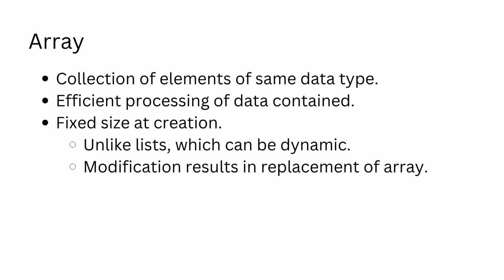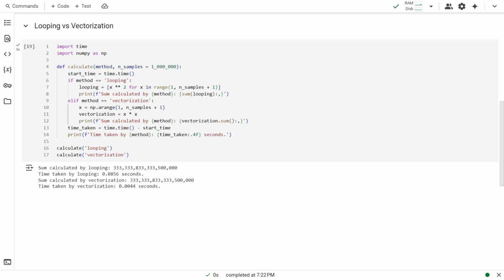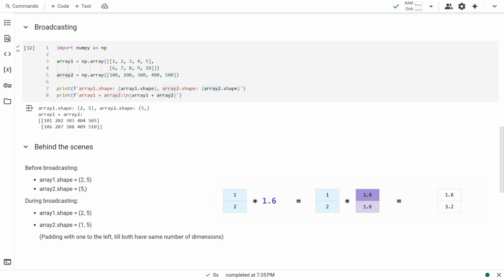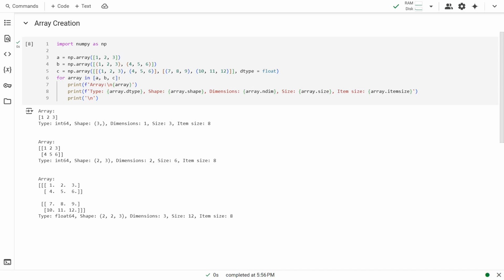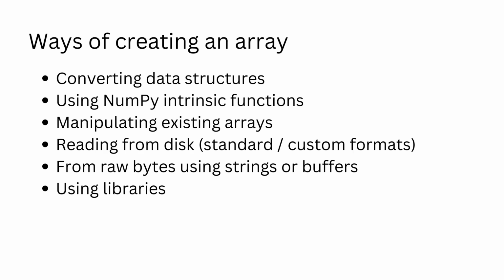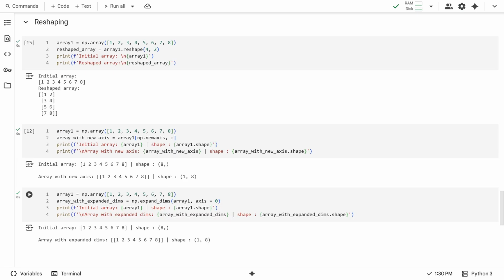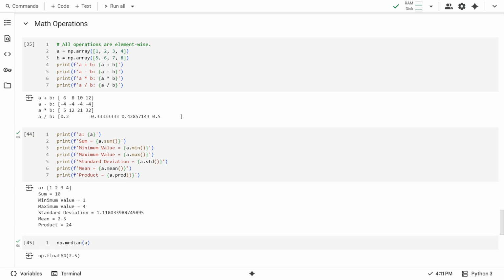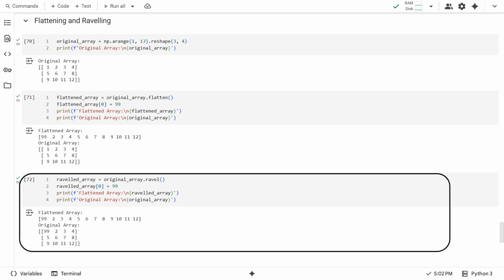Python for Data Science | #02 NumPy Basics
Welcome to your first step into the world of Data Science! This beginner-friendly playlist is designed to guide you through the foundational concepts, tools, and techniques that form the backbone of data science — with no prior experience required. Whether you're a student, career switcher, or curious learner, this playlist will help you understand not just how data science works, but why it works.

What is Data Science, the role of a data scientist, Common applications in business, healthcare, finance, and tech.
NumPy and Pandas for data manipulation, Visualizing data using Matplotlib and Seaborn, Data Collection & Cleaning.
Understanding data sources, Handling missing values, Preparing data for analysis, Exploratory Data Analysis (EDA),
Identifying patterns and trends, Summary statistics, Basic data visualization techniques, Clear explanations, real examples.
Designed for true beginners

Also, if you need a better way of navigating the videos, head over Happy learning!

Chapters:
00:00:00 - Opening
00:00:07 - NumPy
00:02:17 - Why is NumPy popular?
00:06:16 - Array creation
00:10:01 - Basic Operations: Sorting, Concatenating and Reshaping
00:12:18 - Basic Operations: Indexing, Slicing and Filtering
00:12:59 - Stacking and Splitting
00:13:27 - Mathematical Operations
00:14:13 - Transposing and Reversing
00:14:47 - Unique Counts
00:15:11 - Flattening and Raveling
00:16:00 - Summary